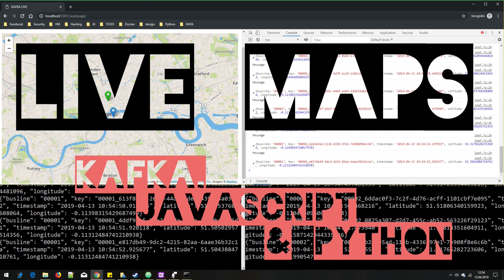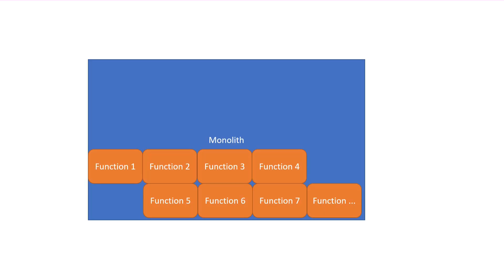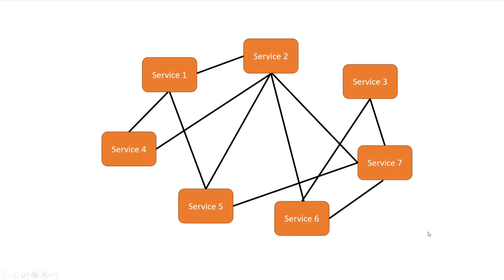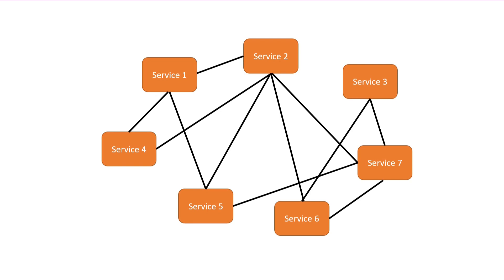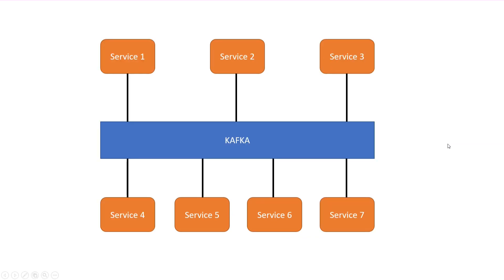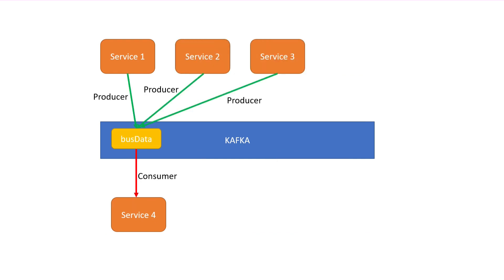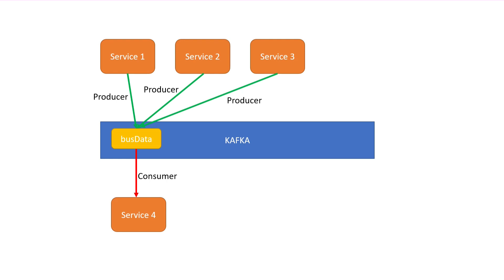Realtime Maps - Kafka, Python, Leaflet.js - Kafka Basics (2)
We will build a live map of London with realtime updates.
We will use Apache Kafka, Javascript (Leaflet.JS) and Python (Flask, Pykafka and JSON). This video will give you a brief overview about Kafka.